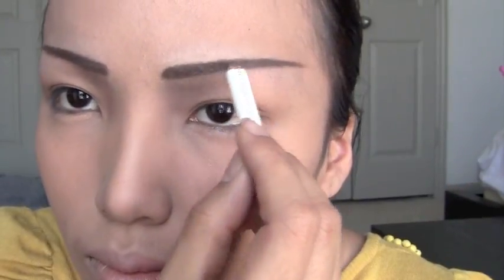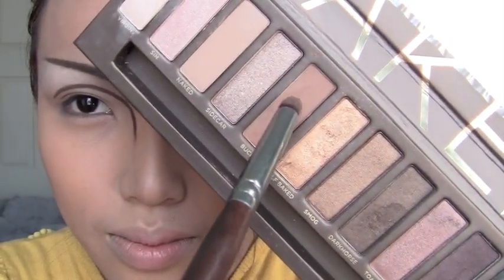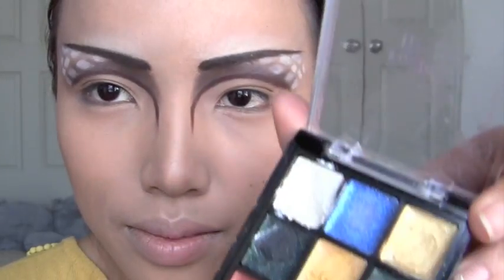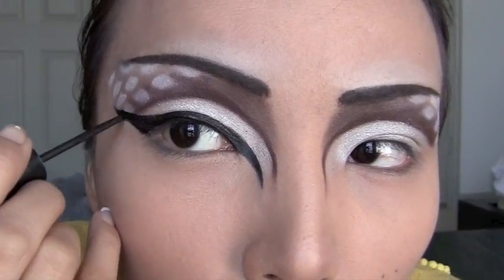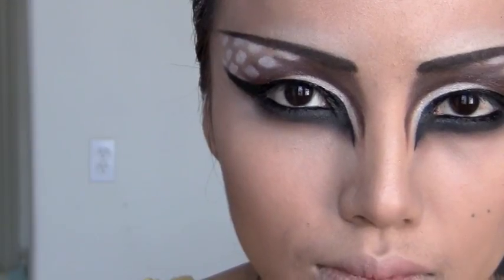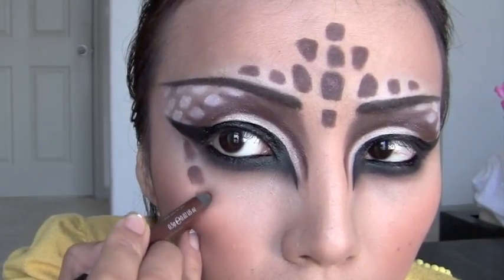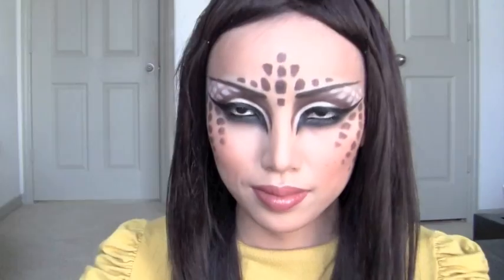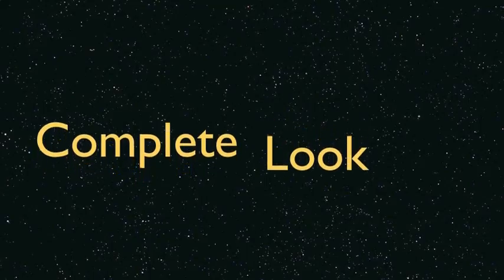Katy Perry's E.T Music Videos Alien/Deer Make-up Tutorial !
This is not a Katy Perry Lookalike video !

My goal is to make My Tutorials super easy to Follow :)

Lot of you guys had requested me recently to do this Alien/Giraffe/Deer Look and after seeing the Music video I just had to do it .
Thanks so much Yu Jie Jie(Facebook friend) for the Naked Palette gift!!!

Products used :
Brow Pencil :Sonia Kushak
Light brown Eyeliner : Urban Decay
Buck Eyeshadow : Urban Decay
White Eyeliner : Lancome Blanc
White Creme Eyeshadow : Wet & Wild (not recommended)
Black Liquid Eyeliner : Ultra Liner Maybelline (Not recommended)
Black Pencil Eyeliner : Givenchy's Magic Kajal
Black Eyeshadow : Bee Lusicious
Bronzer :Lancome Tropiques Minerale 'Natural Copper '
Lipstick : Lancome Timeless Cream
Lipgloss : Cherrywood Lancome